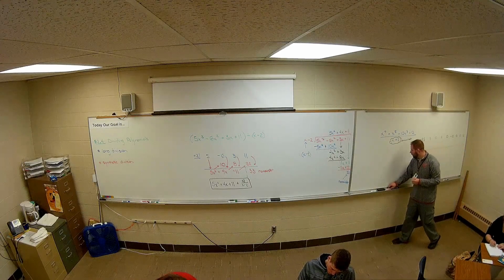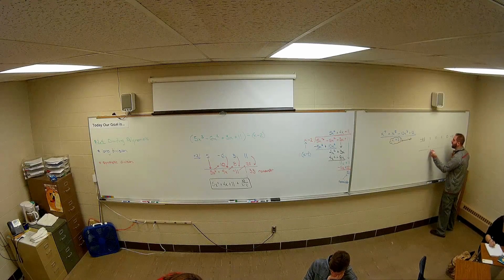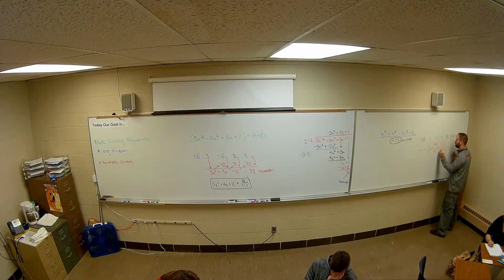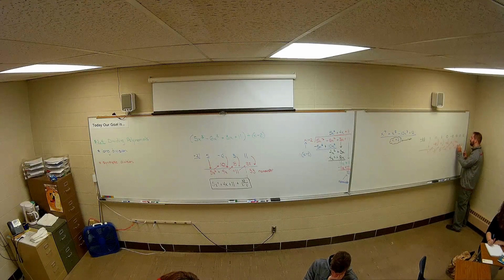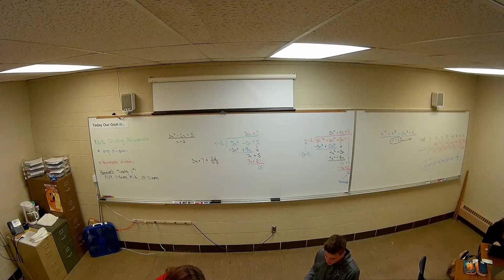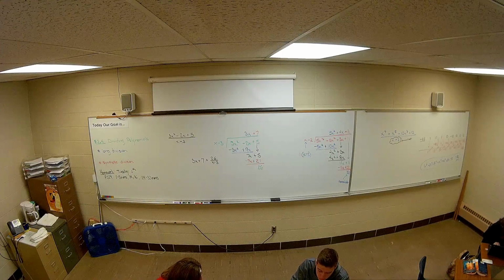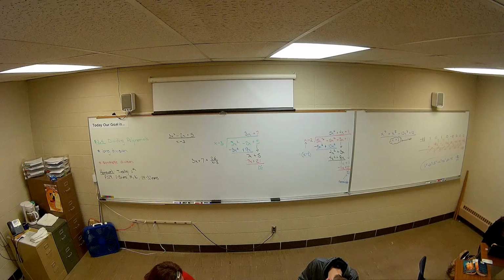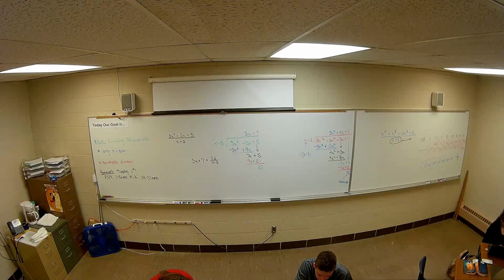PreCalculus Section 2.4: Dividing Polynomials cont'd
Section 2.4: Dividing Polynomials cont'd